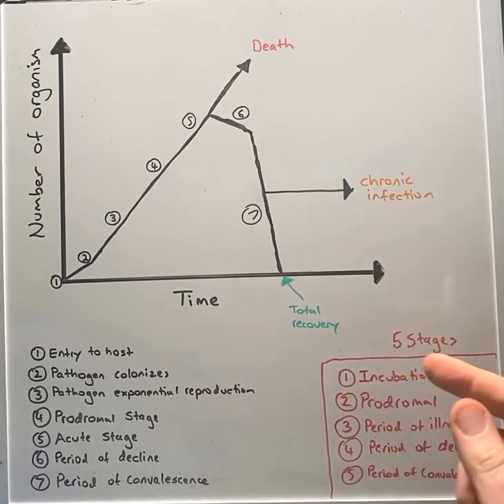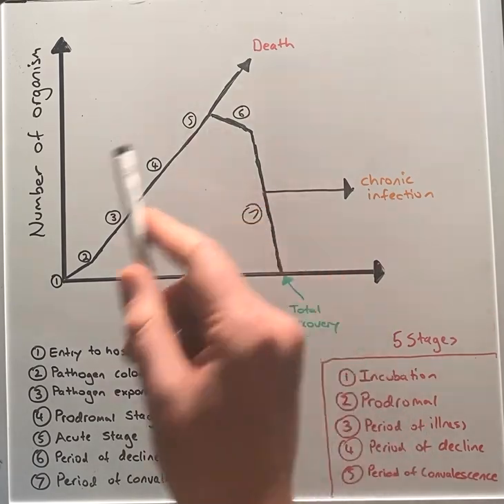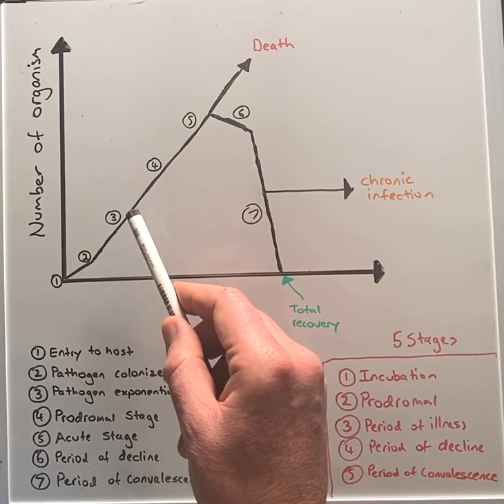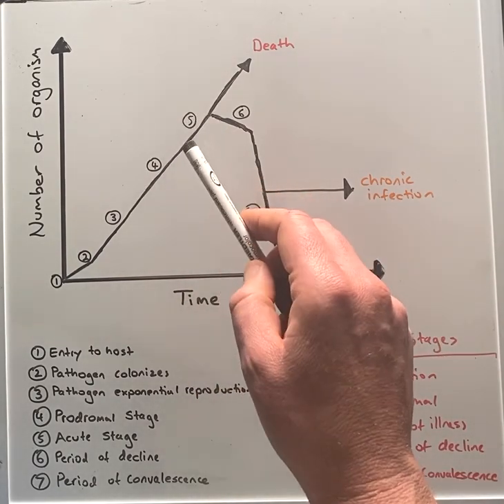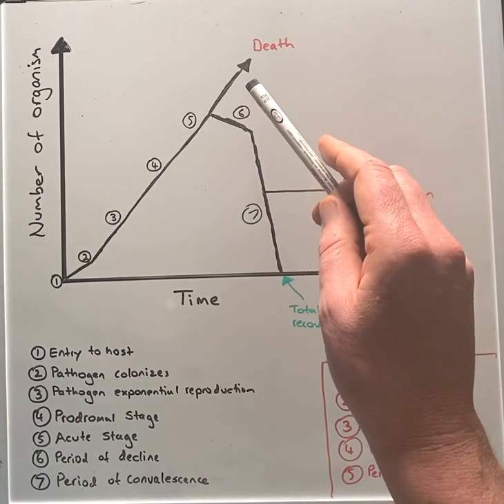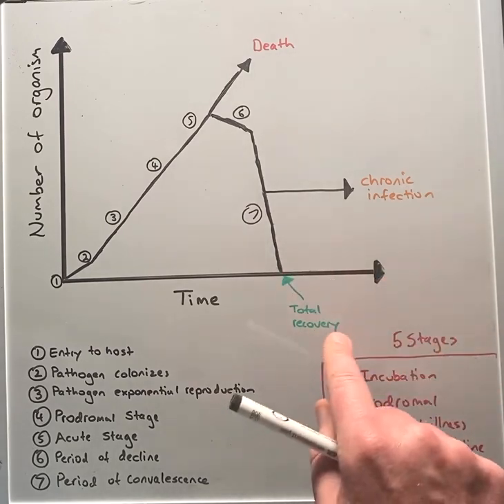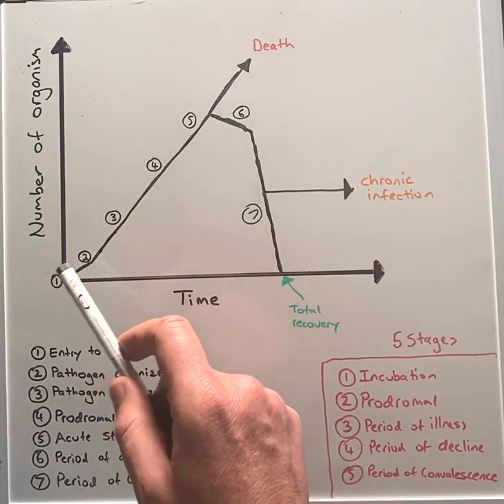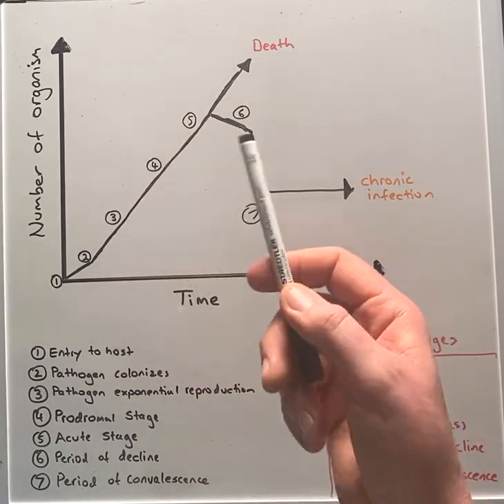Stages of Infection